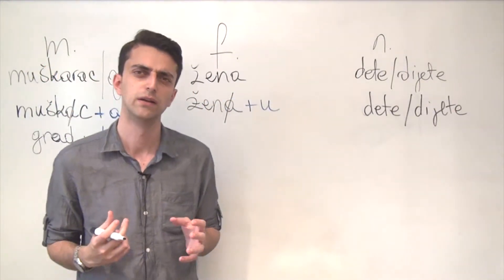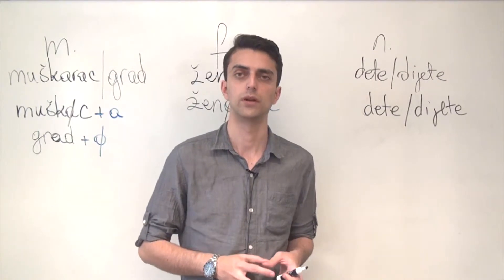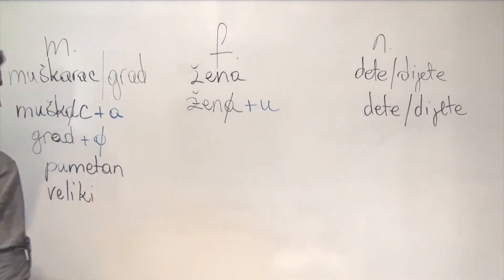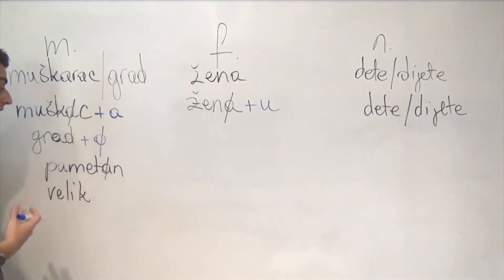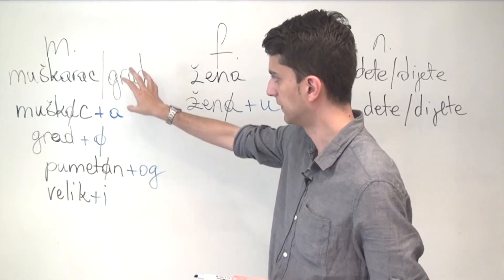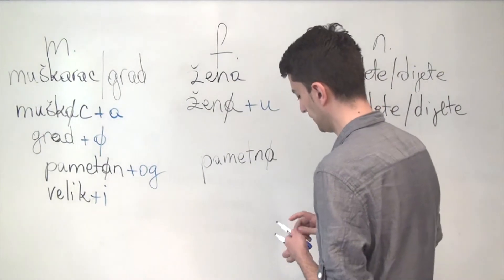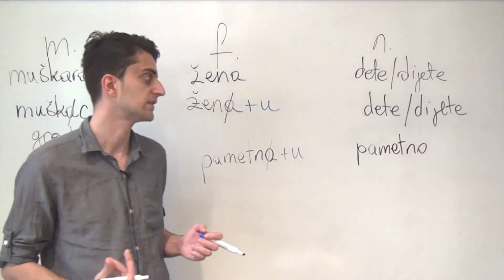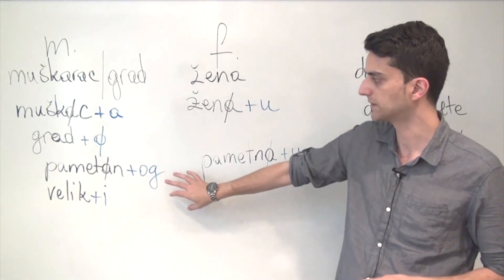Bosnian/Croatian/Serbian Grammar: The Accusative Singular of Adjectives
This video discusses how to create the accusative singular of adjectives by using the appropriate case suffixes.